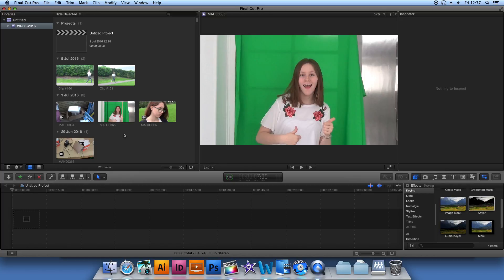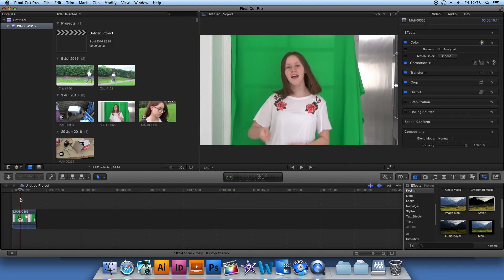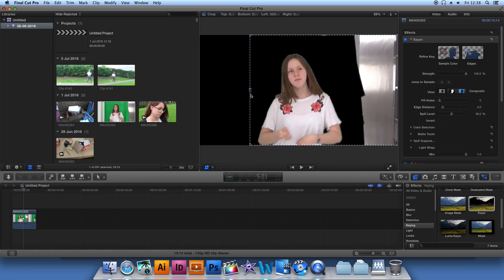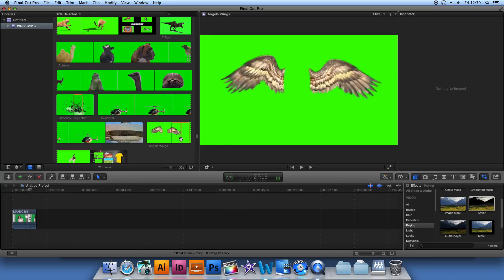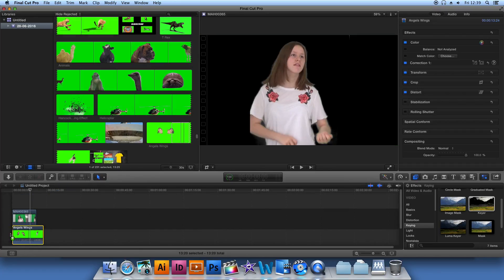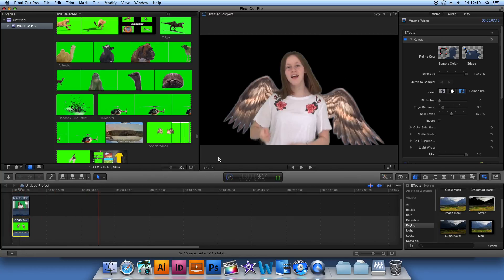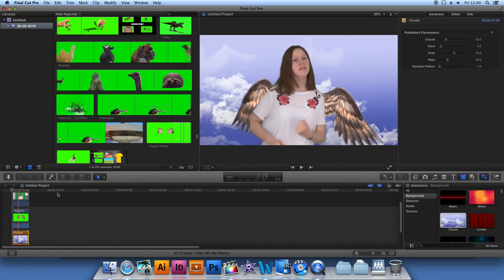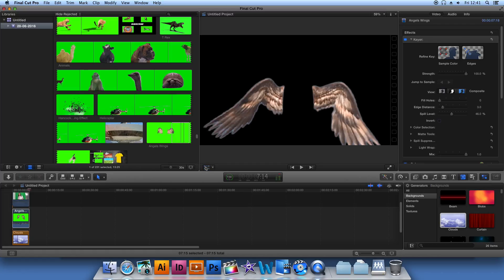Greenscreen HowTo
A tutorial for usig greenscreen footage in Final Cut Pro X